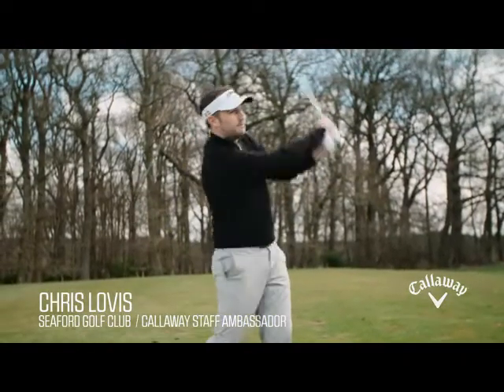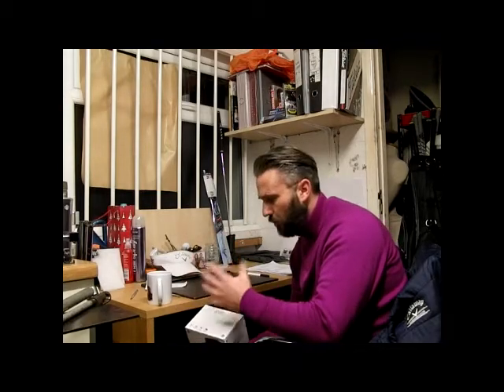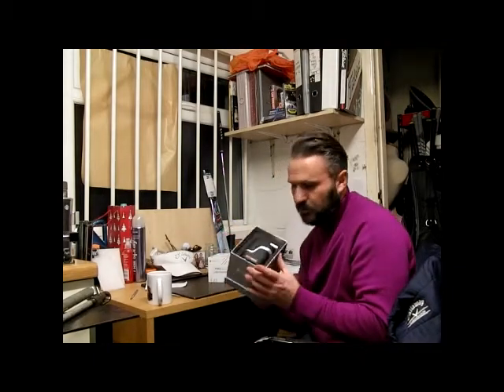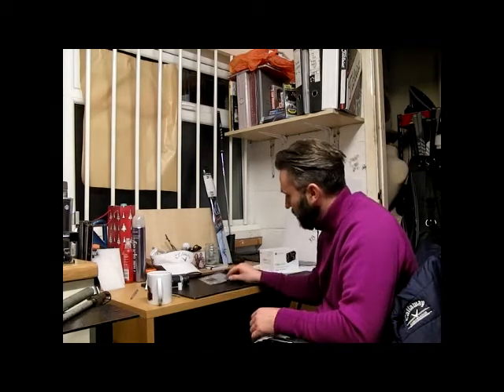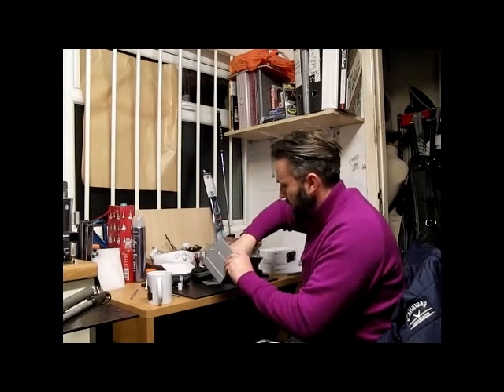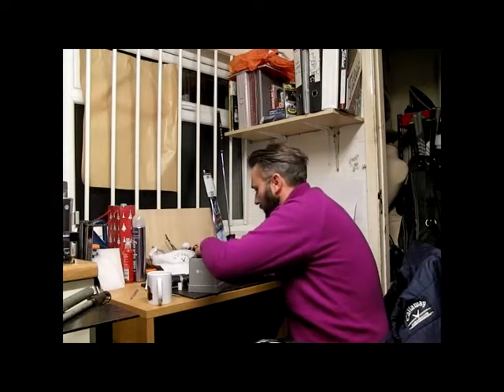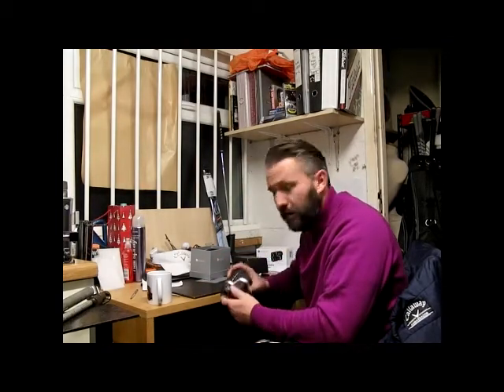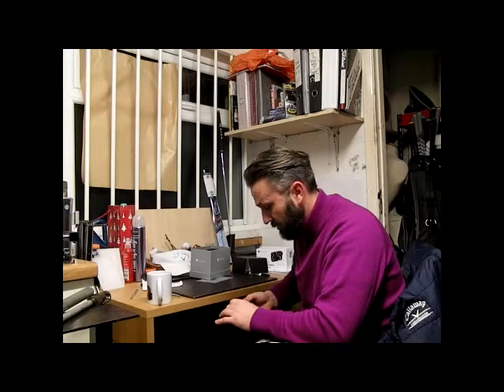Motocaddy Pro 3000 Laser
A closer look at the NEW motocaddy pro 3000 laser, I unbox it and take a closer look at the benefits and featurers